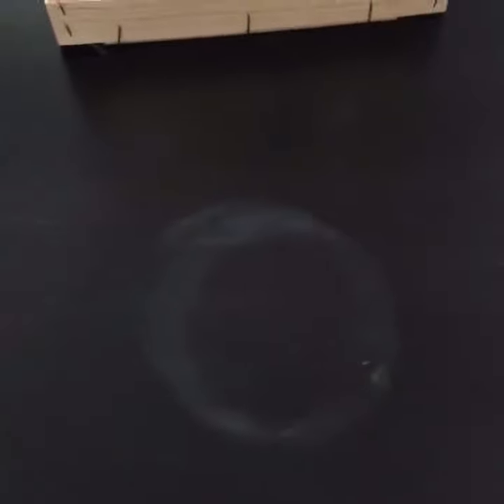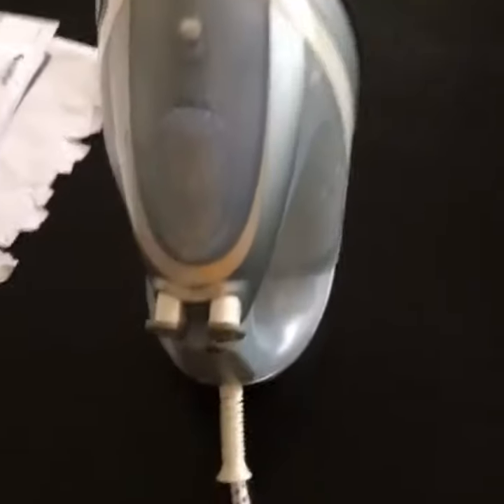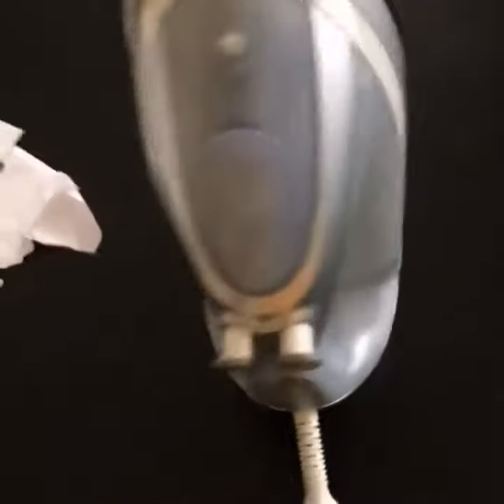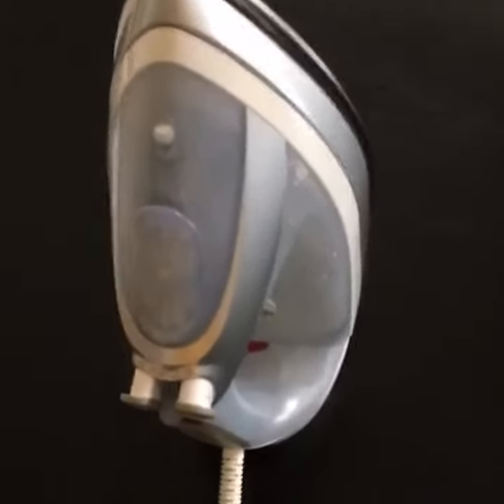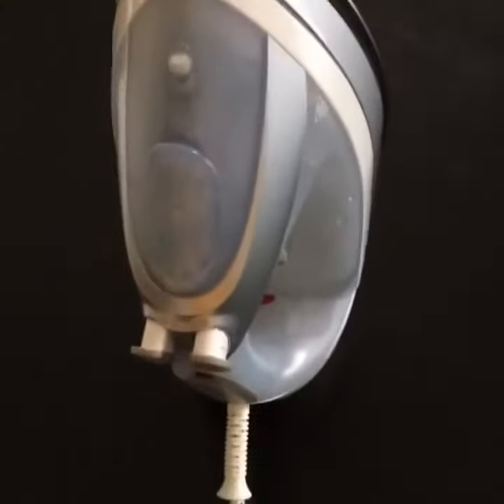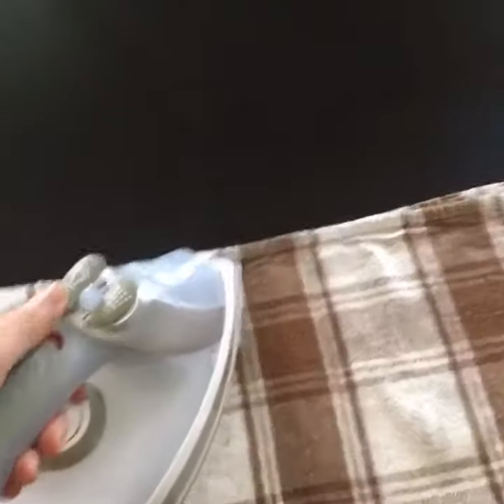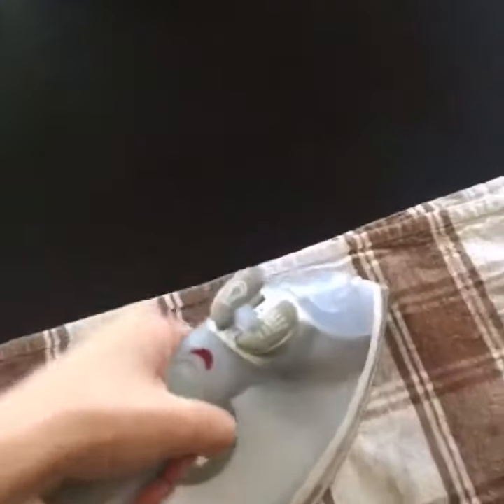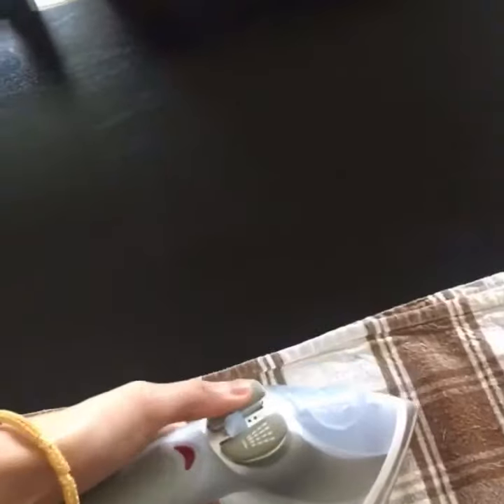Remove HEAT MARKS Off Your Wooden Table FAST!!!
A QUICK & EASY way to get rid of HEAT marks off your wooden table!

I’ve tried a lot of things to get rid of the fog-like mark on our table but nothing worked until I tried this technique.

Hope it helps someone who might need it!